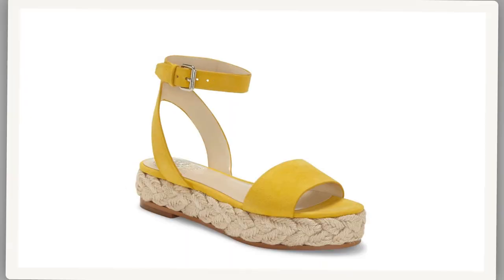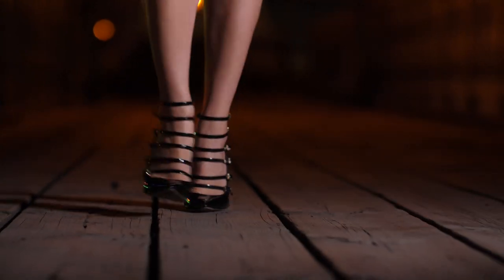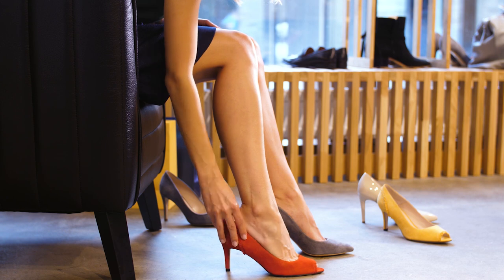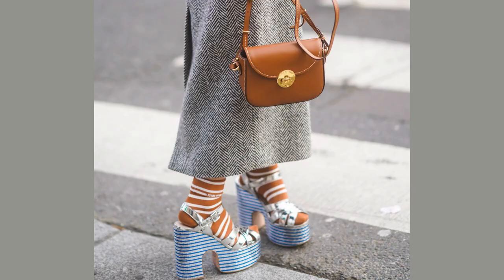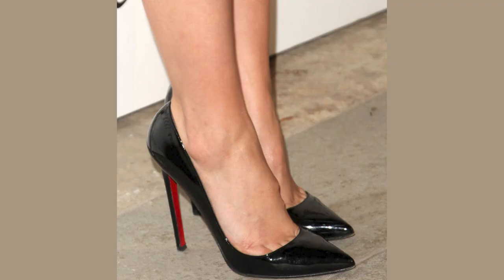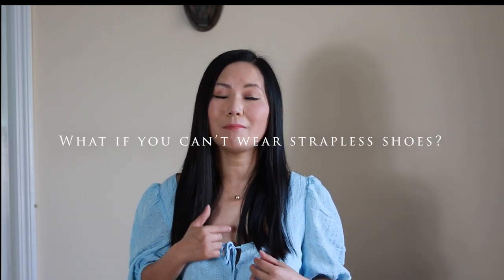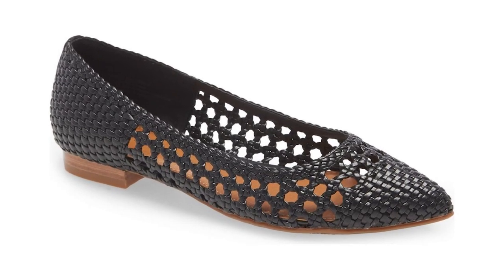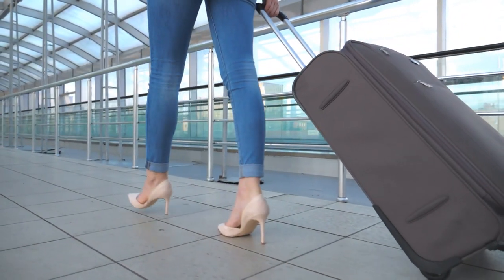5 Best and 5 Worst Summer Shoes for Petites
If you are short, these are the best and worst shoes for petite women in the summer!
Follow me on liketoknowit to shop all my outfits:
My new book:
The Petite Style Bible